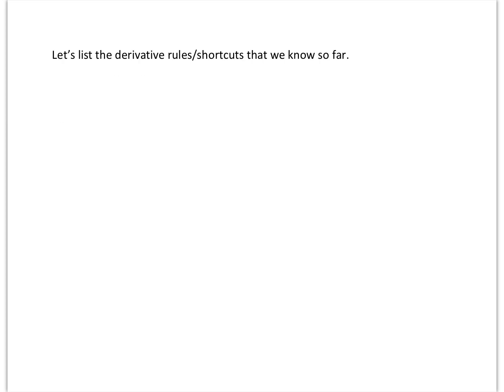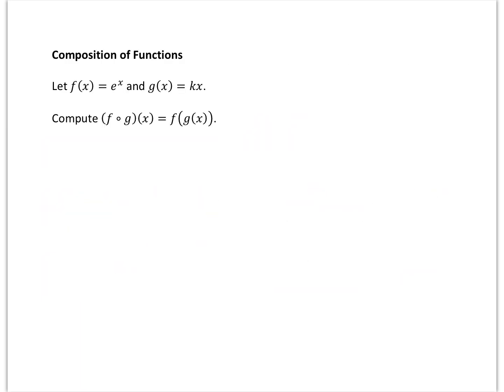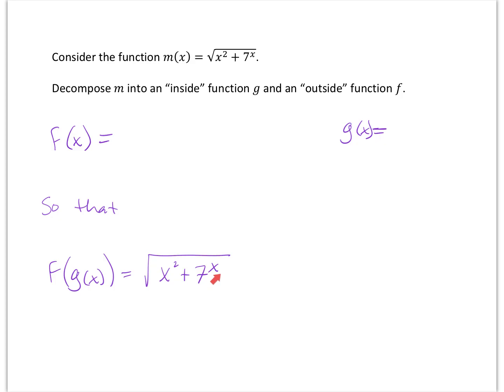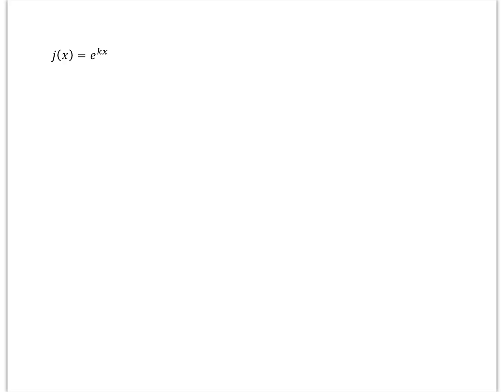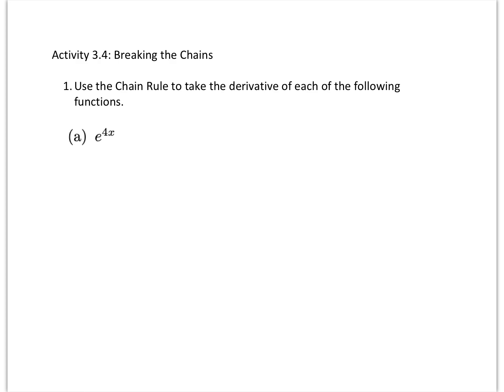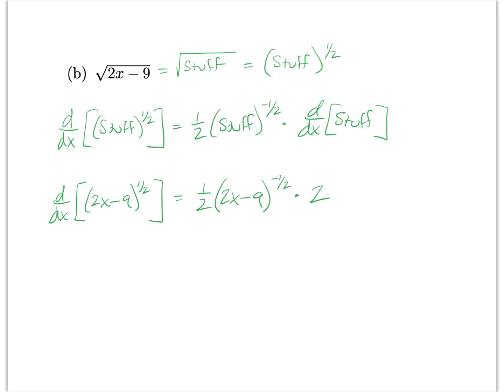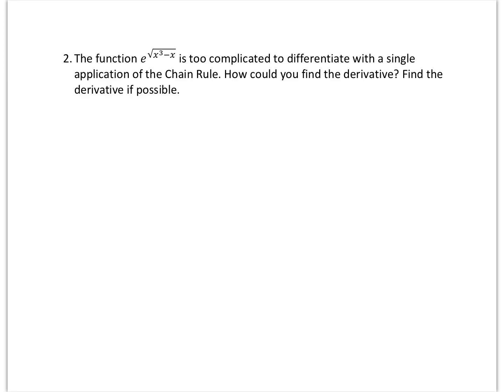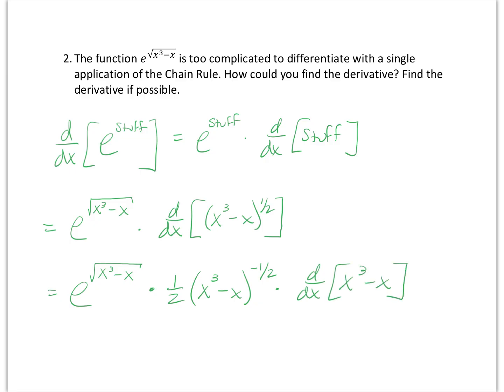MAT 201 Lesson 3point4